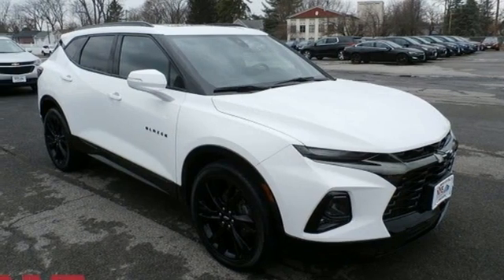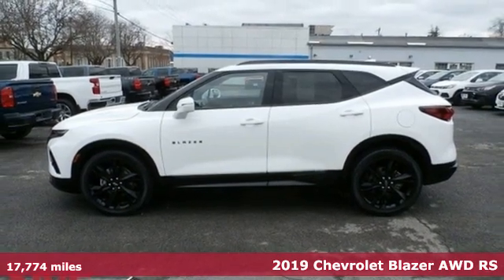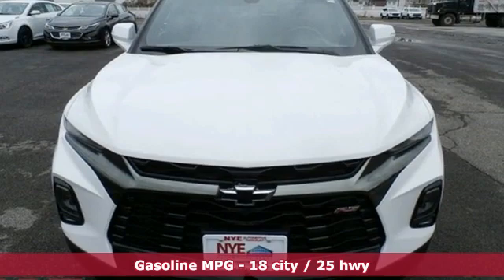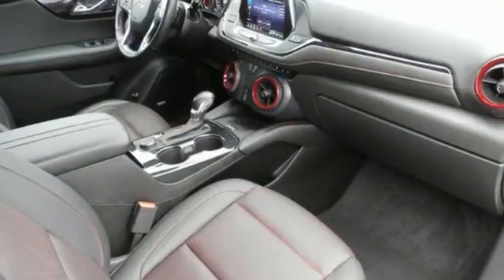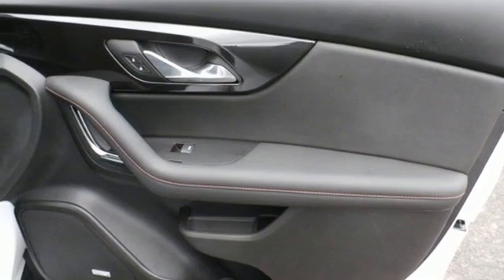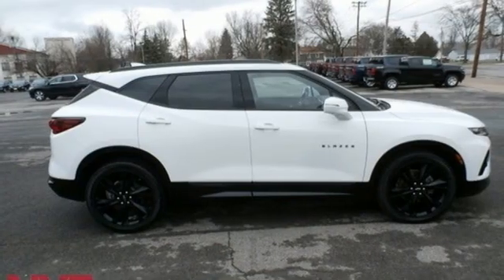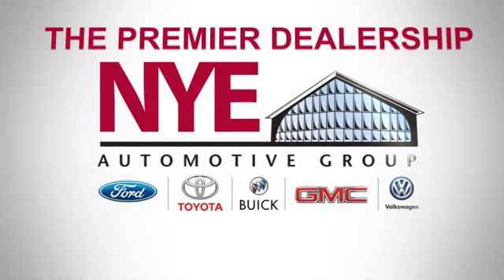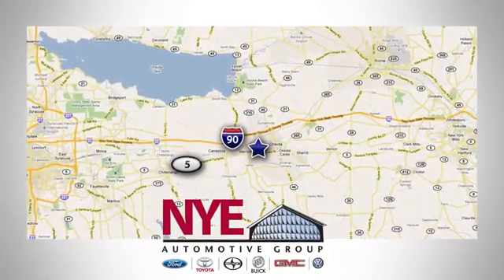2019 Chevrolet Blazer Utica NY Oneida, NY BE0225 - SOLD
Year: 2019
Make: Chevrolet
Model: Blazer
Trim: RS
Engine: 3.6L V6 SIDI DOHC VVT
Transmission: 9-Speed Automatic
Color: White
Interior: Jet Black
Mileage: 17774
Stock #: BE0225
VIN: 3GNKBJRSXKS688797
Come See Why It's Gotta Be NYEbrbrWho is looking for a deal ? The original MSRP was $50,975 Take almost $12,000 OFF and get the GM Certified warranty. This is priced to move $2,000 UNDER NADA Retail. Making Every Deal Every Day is the name of the game come check this 2019 Blazer RS AWD out. No REASONABLE offer will be refused. This Truck is just awesome. brbrThe GM Certified Warranty Includes:brBalance of 4 years or 48,000 miles bumper to bumperbrBalance of 6 years or 100,000 miles powertrainbr2 years or 24,000 miles maintenance planbr24/7 Roadside servicebrbrOptions are endless and include AWD, RS Package, panoramic sunroof, 21 inch gloss black wheels, bose sound system, heated and cooled leather seats, wireless charging, adaptive cruise control, lane departure warning, front collision warning, HD surround vision just a real nice clean 2019 GM Certified Blazer.brbrCome visit NYE Chevrolet and see just how easy it is to purchase a GM Certified 2019 Blazer RSbrbrNYE Chevroletbr116 Broad StbrOneida New York 13421br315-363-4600

Address:
1441 Genesee St.